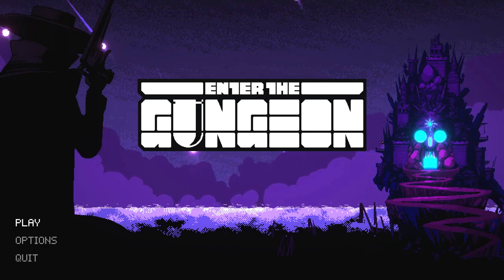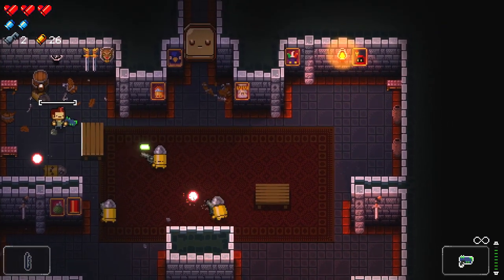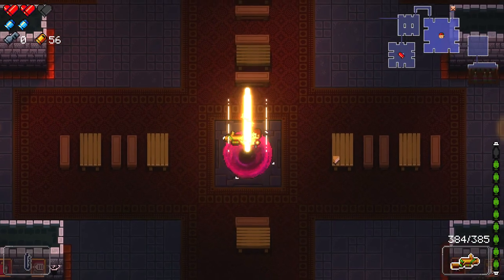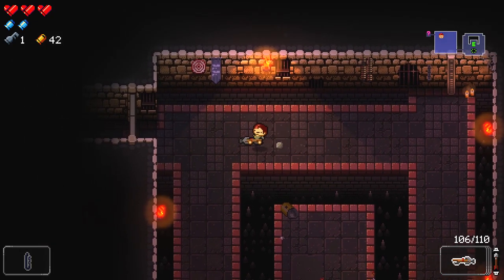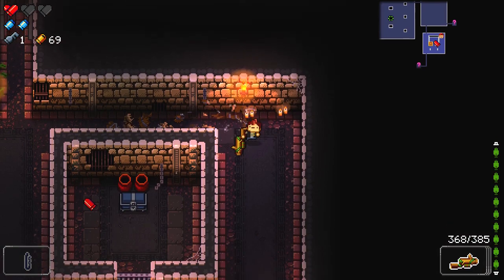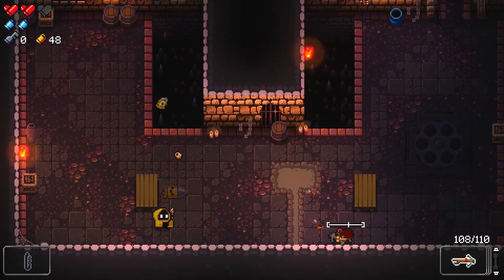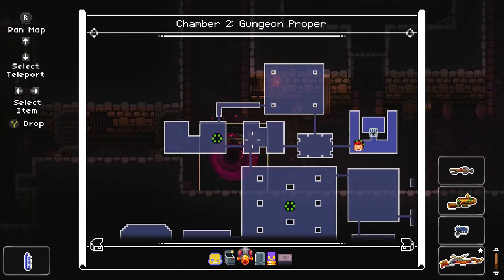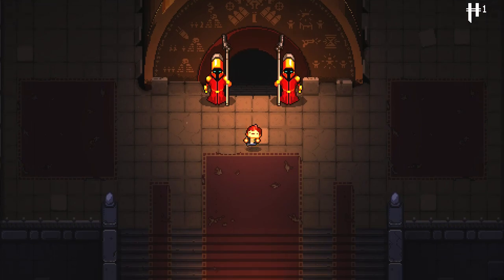Icarus Plays ENTER THE GUNGEON - #1 - Gungeon Crawling 101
Enter the Gungeon is game about guns... more specifically a gun... a gun that can kill THE PAST. First however I need to conquer the five bullet hell ridden chambers of the Gungeon using all the weaponry I can get my hands on.

Can Icarus get his hands on the fabled gun???

Probably not... because he sucks at this game.